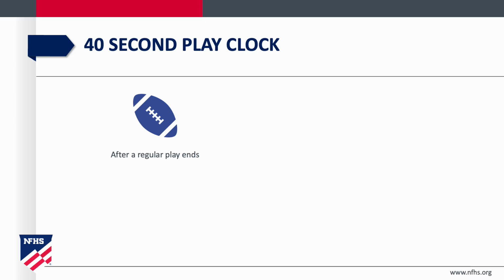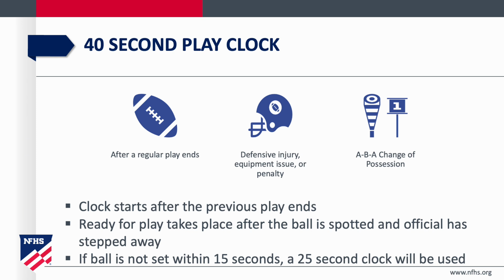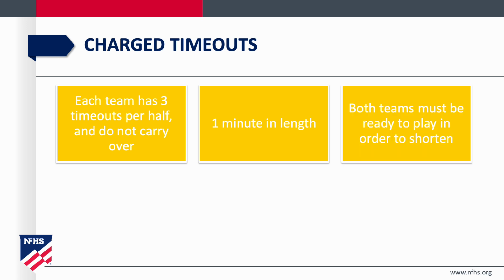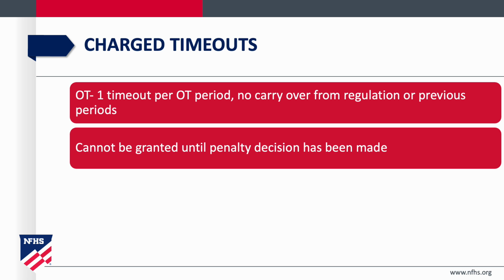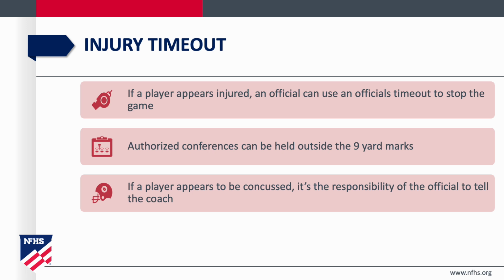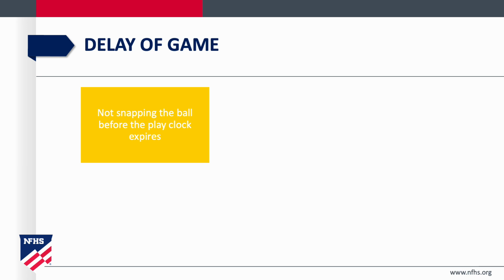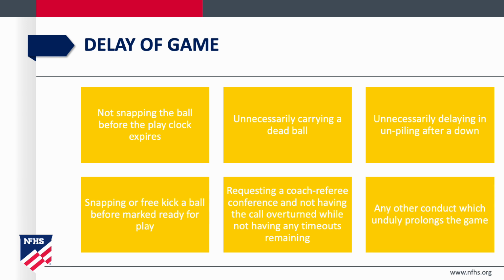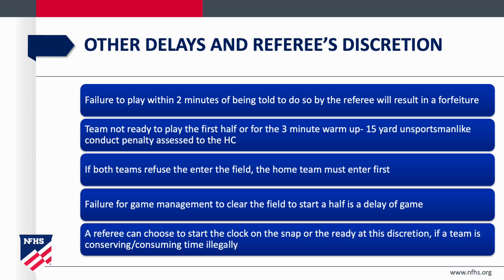Football 4.3 Play Clock, Timeouts, Delay of Game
This video will discuss when to use the 25 and 40 second play clocks, the rules for time outs and the different elements that make up delay of game penalties.